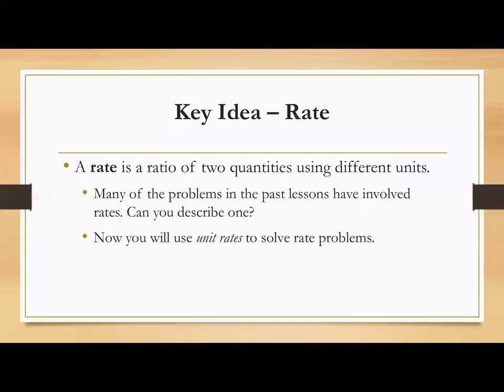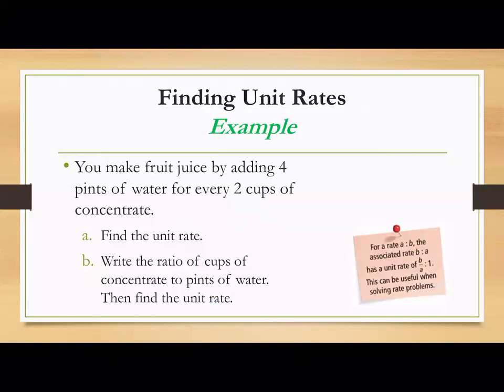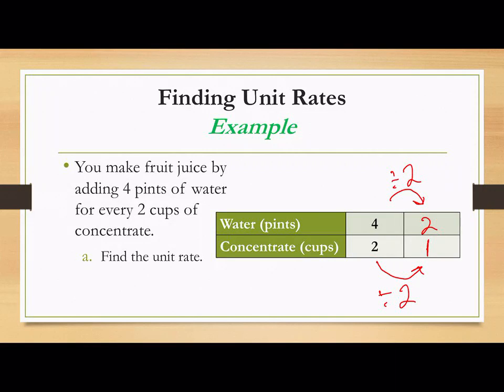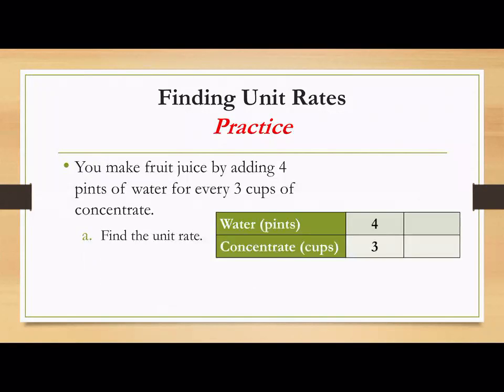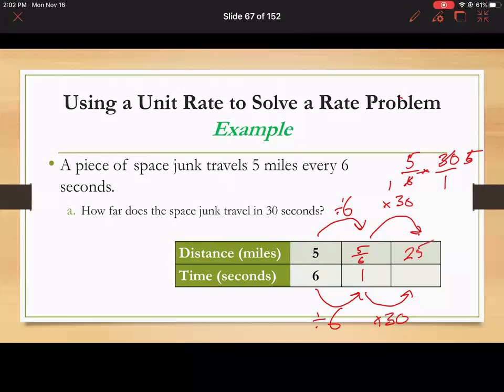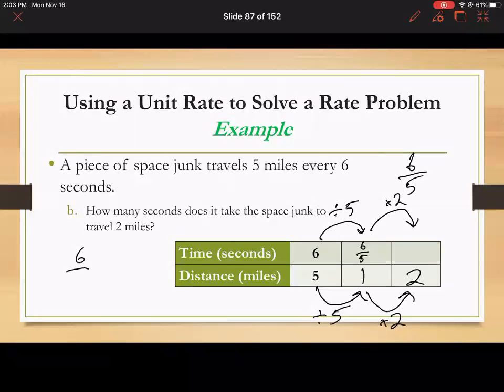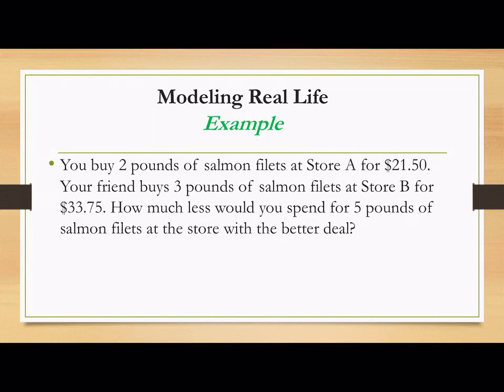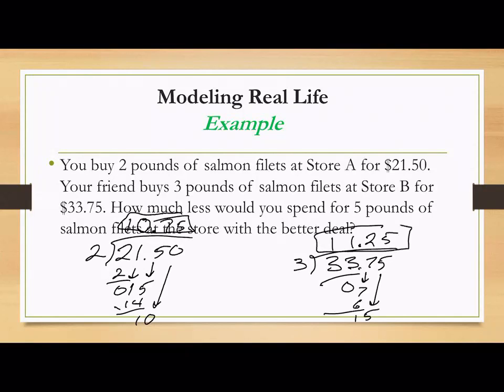Lesson 3.5 Instruction